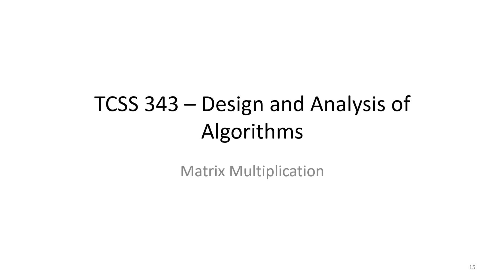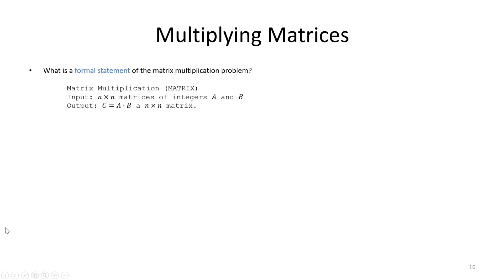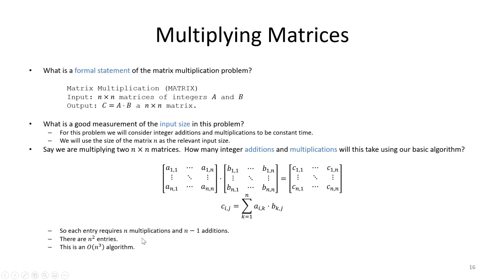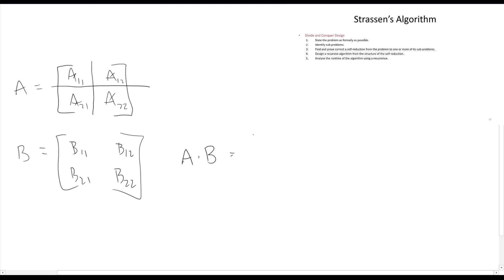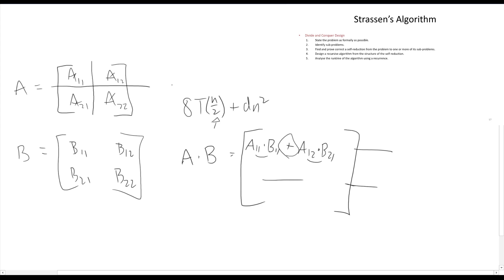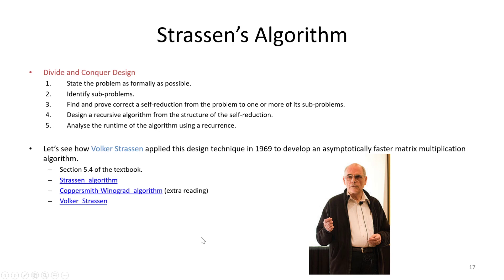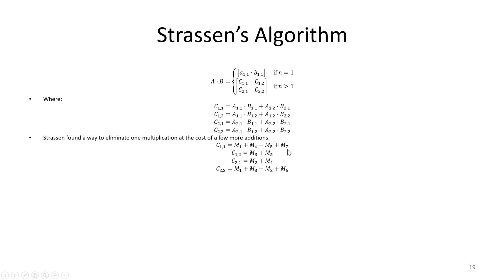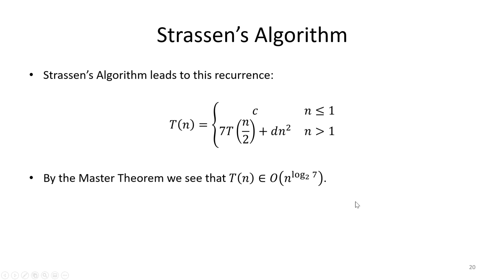Strassen's algorithm for matrices - Divide and Conquer - Design and Analysis of Algorithms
In this video I present Strassen's algorithms for matrix multiplication and show using the master theorem that it has a runtime of n^log_2(7).